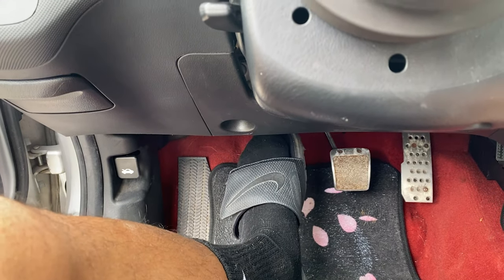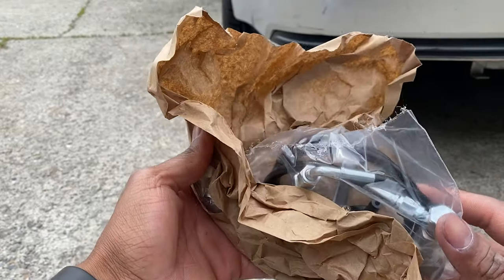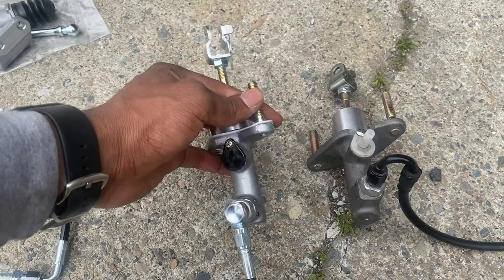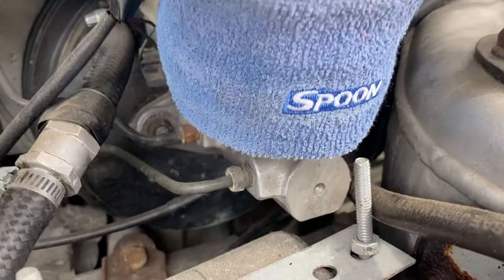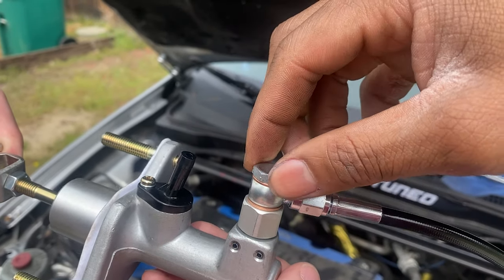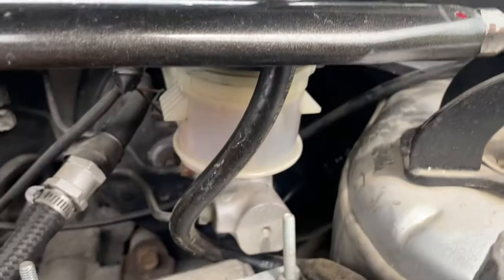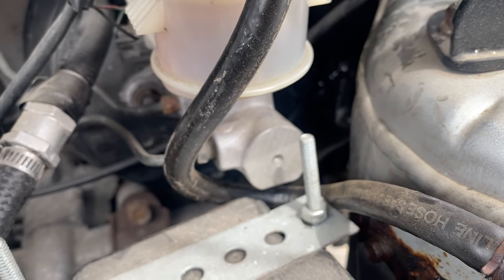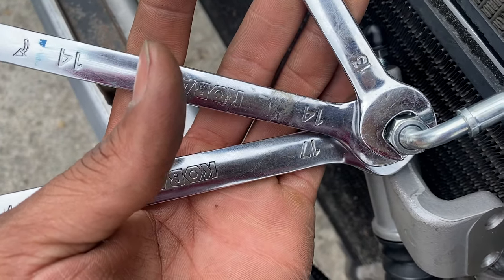Exedy EM2 CMC and SC Replacement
How to fix a sticky clutch pedal in an RSX. If your clutch pedal is sticking or is making some funky noises CHECK YOUR CMC AND SC! If you let this go by without being checked and/or fixed then it'll eventually wear down your clutch. L888ter!

HOPE YOU GUYS/GIRLS ENJOY THE VIDEO